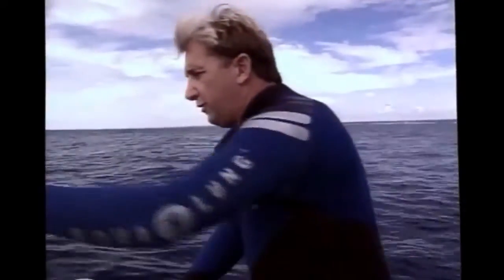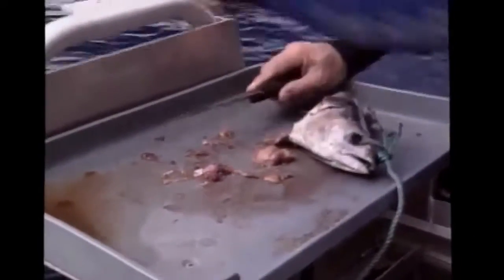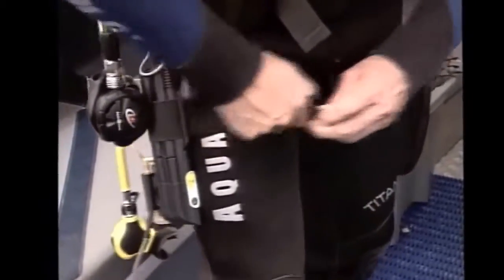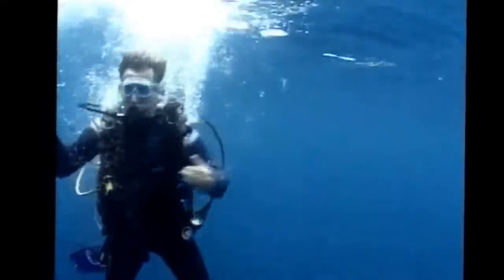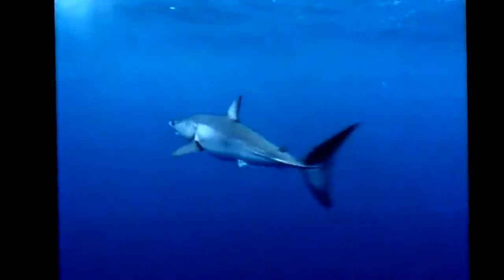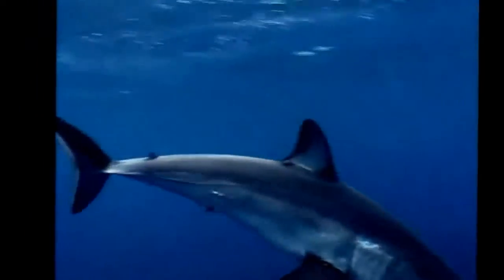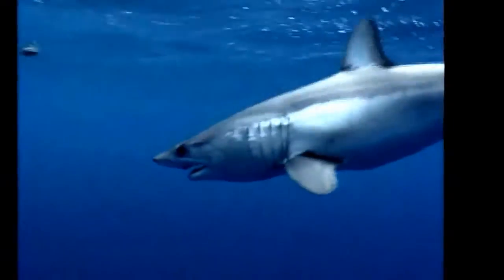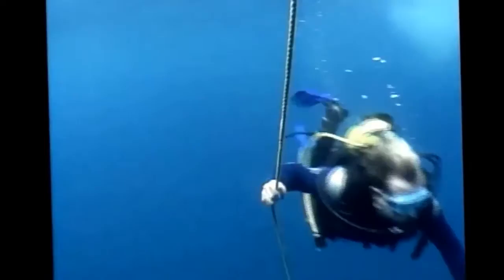Mako Shark - Testing Shark Shield Technology (2)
Ian "Shark" Gordon did lots of the initial testing for Shark Shield and again when the FREEDOM series was introduced. As an expert in shark's Ian is in a great position to test Shark Shield and here he chumps ups the water to attract the Mako Sharks then jumps in! PLEASE DO NOT TRY THIS